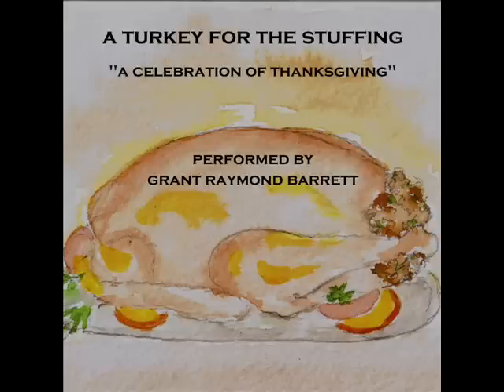How The Pilgrims Lived & "Thanksgiving Day Is Here!" Song (Audio) - Thanksgiving Holiday Segment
"How The Pilgrims Lived" appeared in the fun children's book titled "Story Hour Readings - Fourth Year" by E.C. Hartwell published 1921.

"Thanksgiving Day Is Here!" - Written by Alice C.D. Riley & Jessie L. Gaynor with additional lyrics by G. Barrett.

These selections are part of the album, "A Turkey For The Stuffing - A Celebration Of Thanksgiving".

Watercolor drawing by Charlie Catanese.